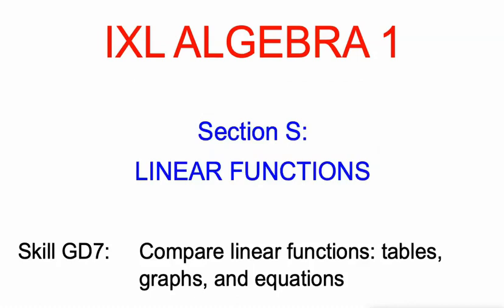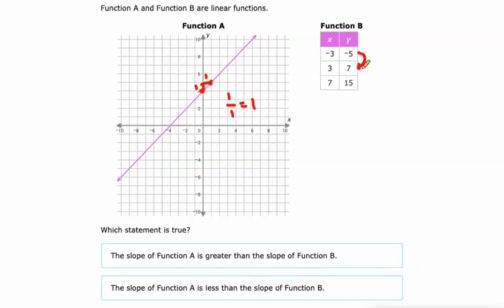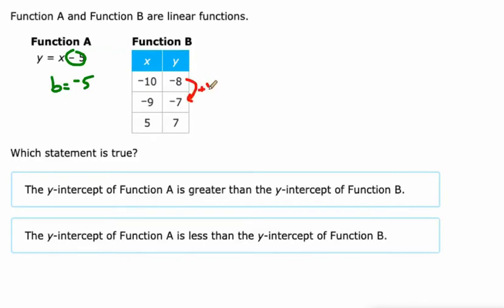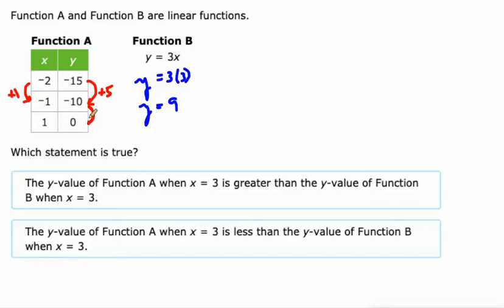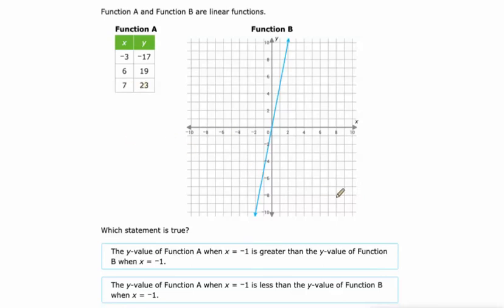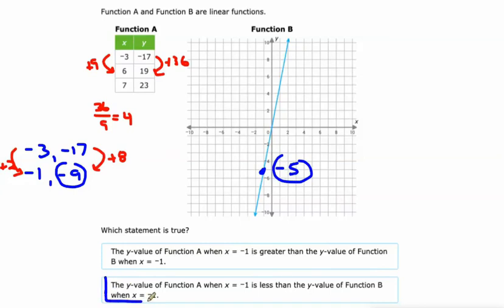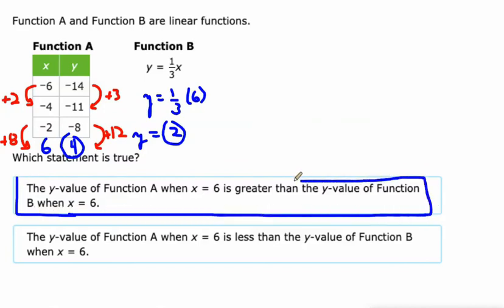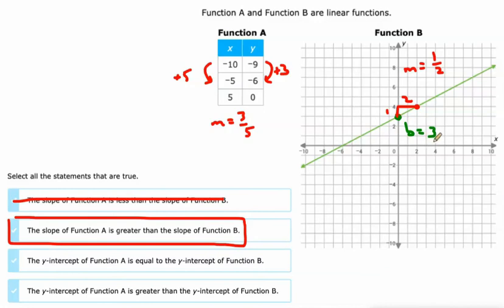IXL S.16 Algebra 1 Compare linear functions: tables, graphs, and equations (GD7)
Compare linear functions: tables, graphs, and equations